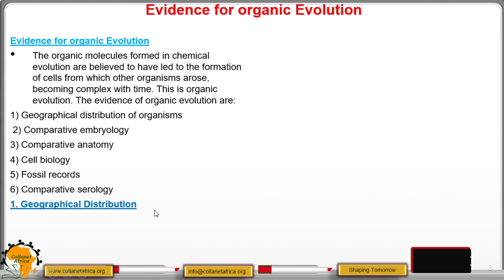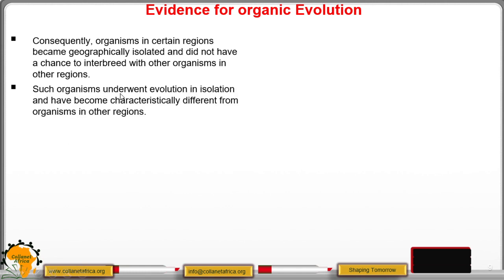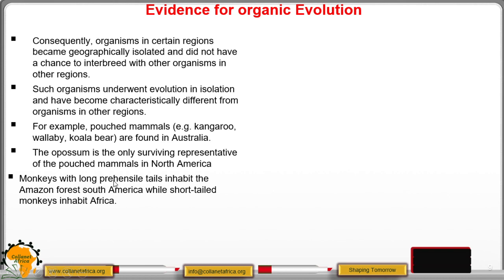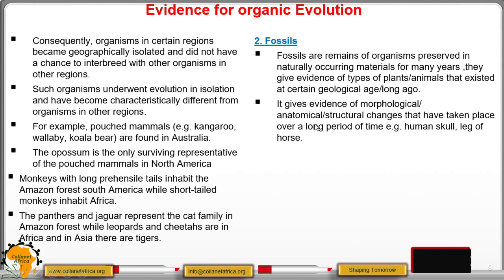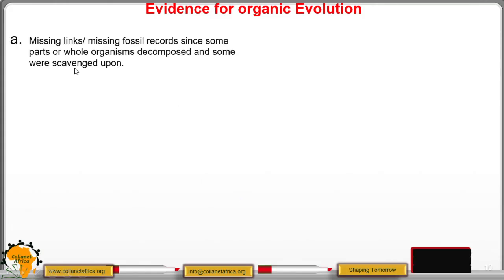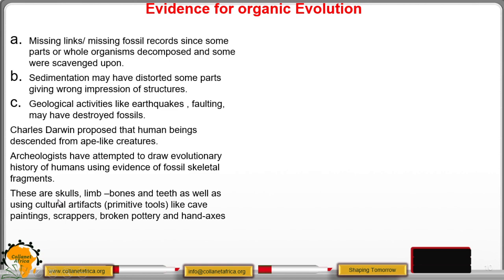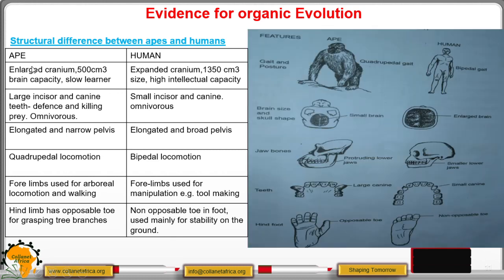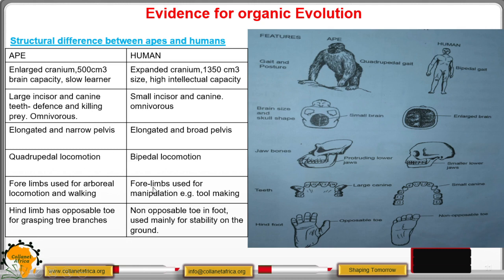Geographical Distribution And Fossil Records As Evidence For Organic Evolution